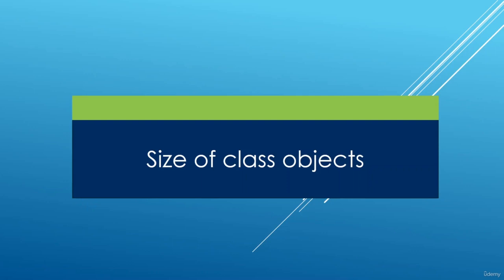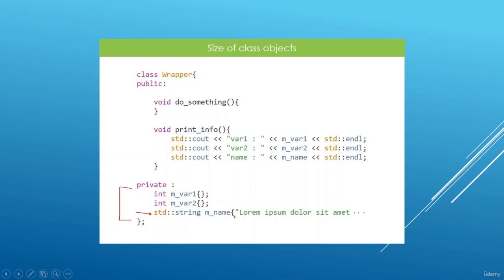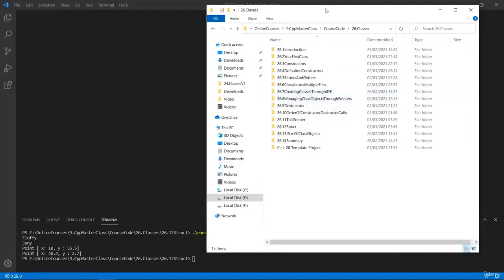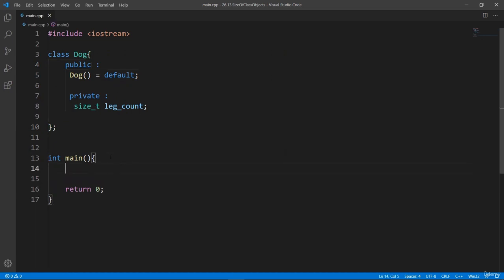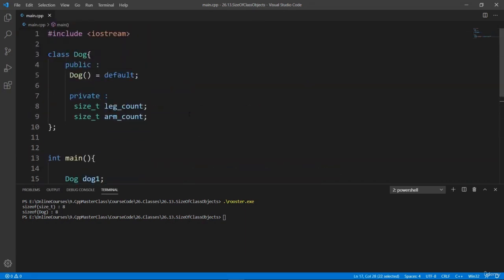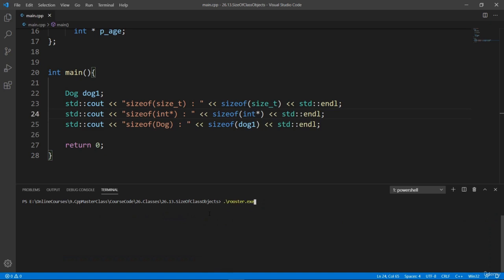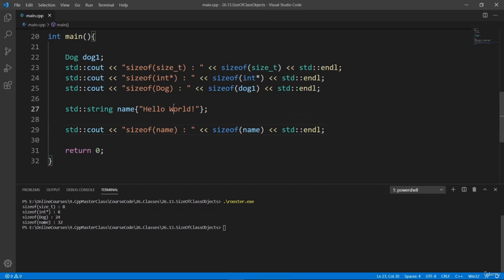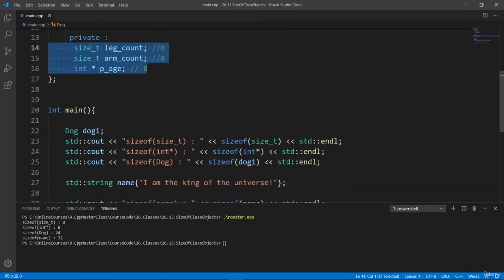024 Size of objects